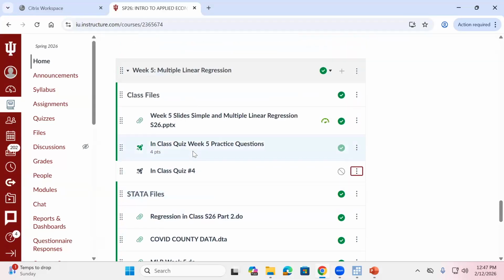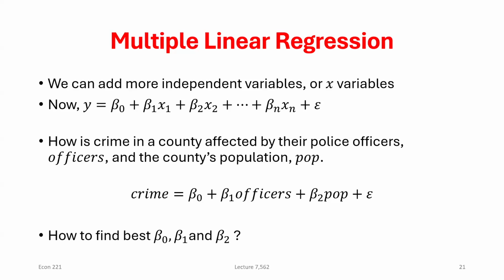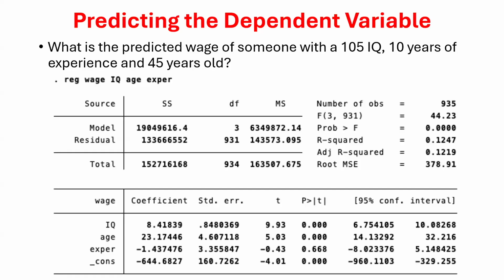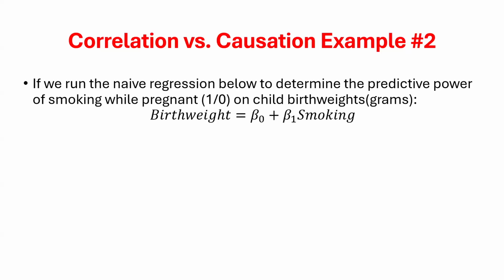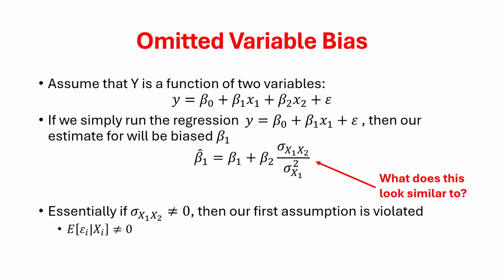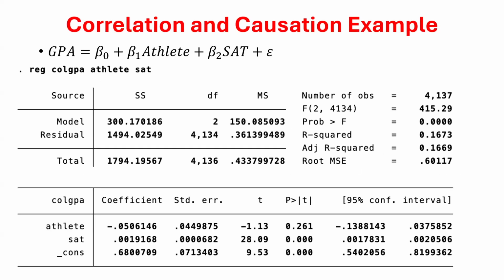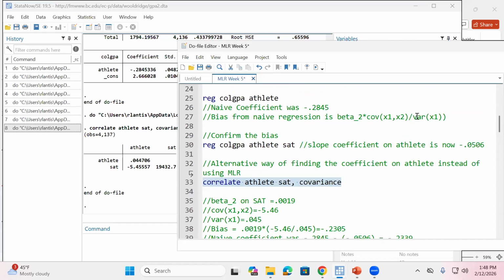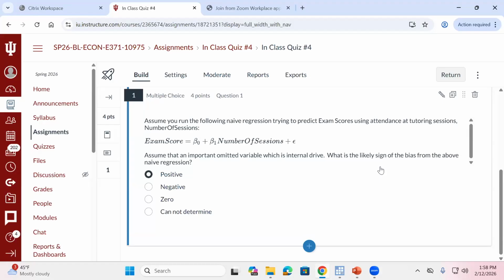ECON E371 Class Recording 2/12